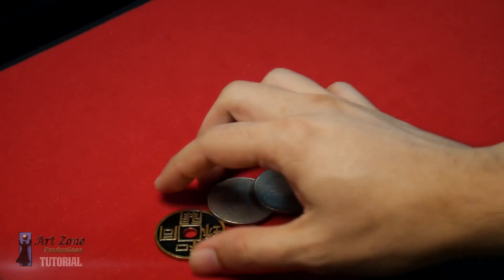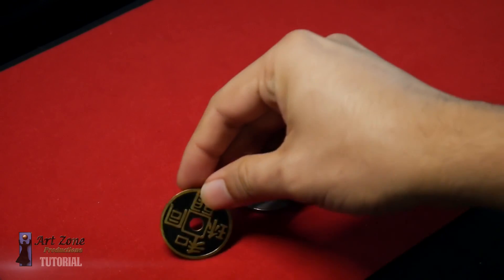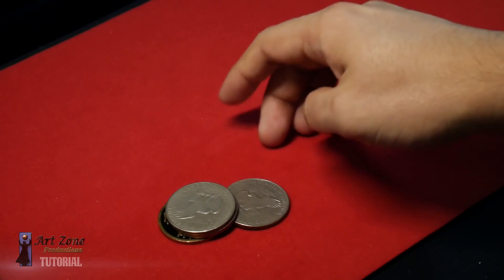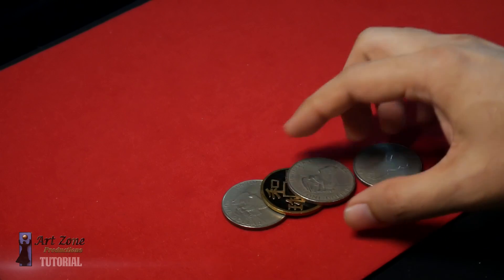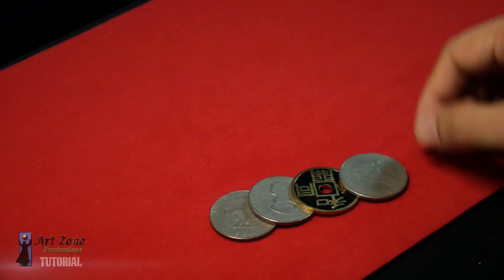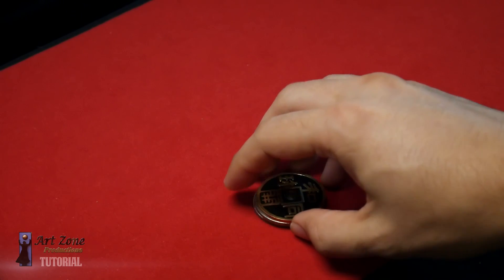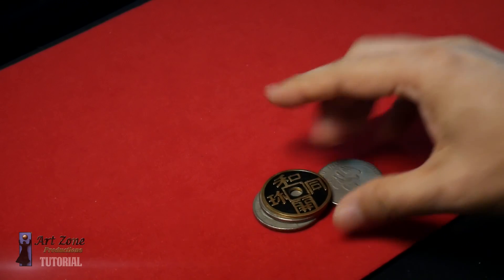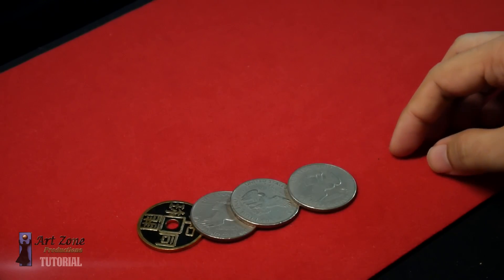ONE HAND coin routine / Amazing 30 second coin trick revealed - Chinese Tunnel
Trusted sites to buy these coins I am using:
For "Eisenhower Dollar coin":

This is such an impressive coin penetration that penetrates one coin at a time using a Chinese coin, it is an easy and small routine that you can even do with one hand. It takes about one day of practice for you to share this easy and yet visual coin through coin routine (at least the first time you do it).

Compared to: Agujero Chino (Chinese hole) by Juan Luis Rubiales